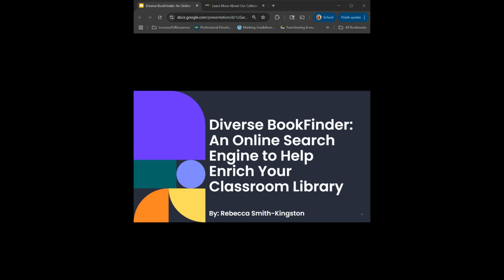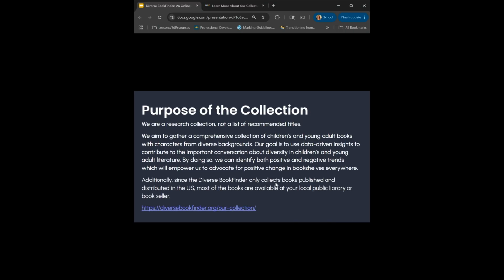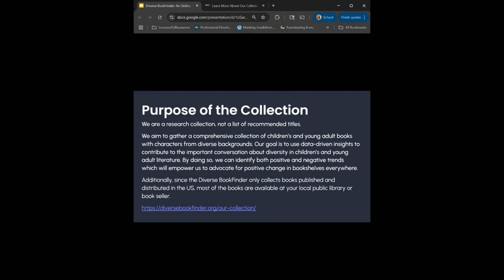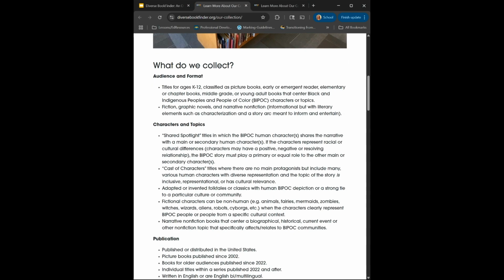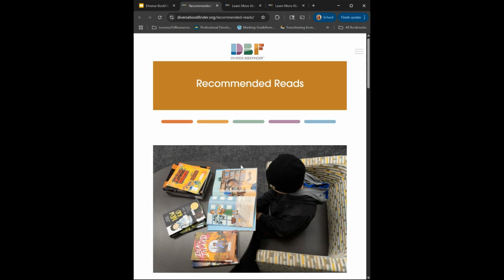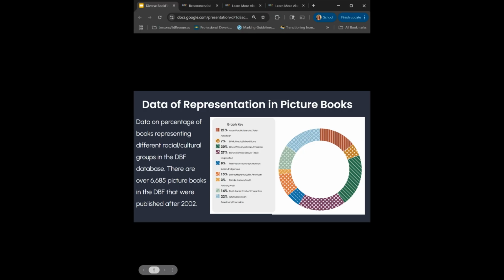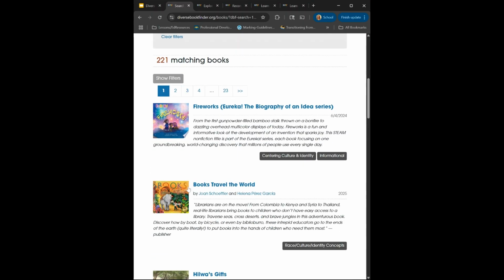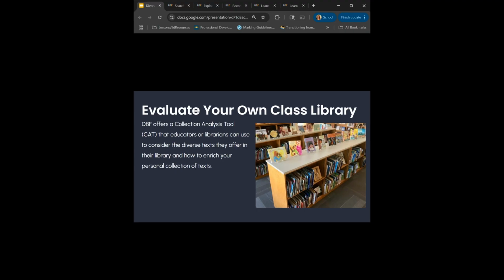Smith Kingston Diverse BookFinder